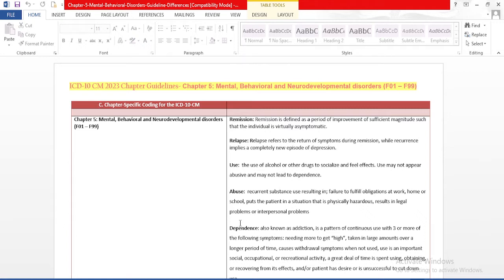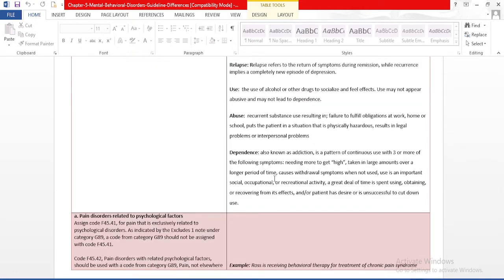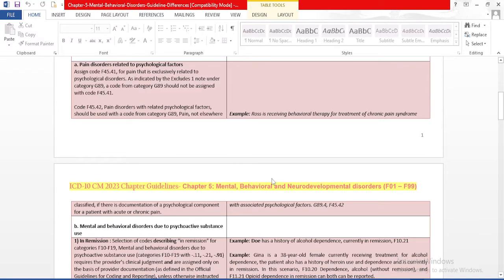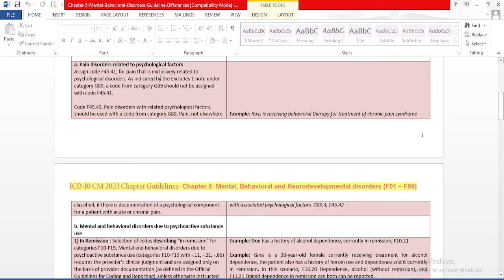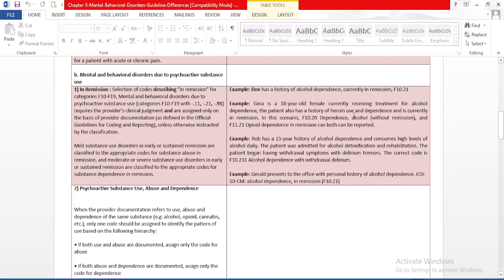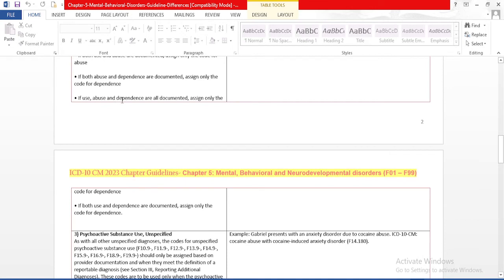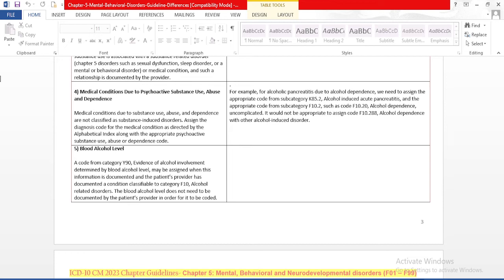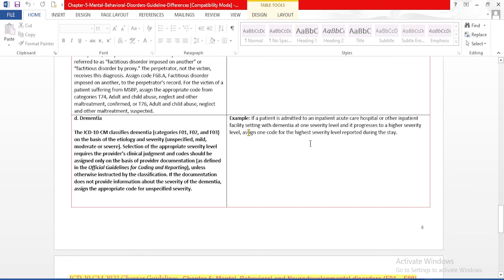ICD-10 CM 2023 Chapter 5: Mental, Behavioral and Neurodevelopmental Disorders (F01 – F99)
Hello viewer,

In this video, I'll be covering ICD-10 CM 2023 Chapter 5: Mental, Behavioral and Neurodevelopmental Disorders (F01 – F99). This is an important chapter of ICD-10 and it's important that we all understand it!

If you're looking to learn more about ICD-10 CM 2023 Chapter 5: Mental, Behavioral and Neurodevelopmental Disorders (F01 – F99), then watch this video! I'll be covering all of the important details in this chapter, from F01: Schizophrenia to F99: Unspecified Neurodevelopmental Disorder.